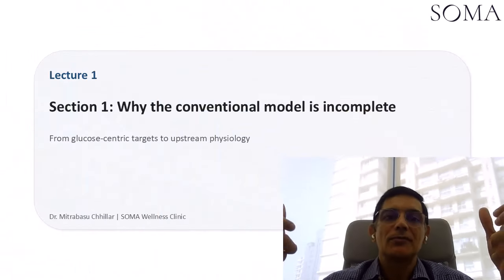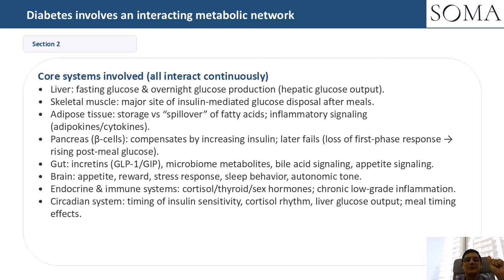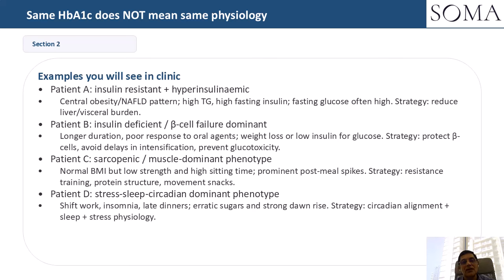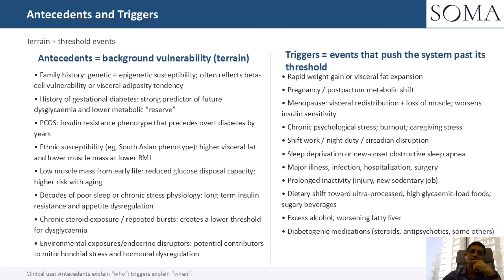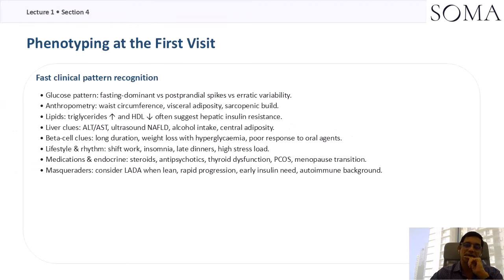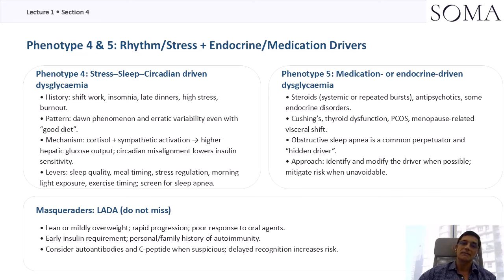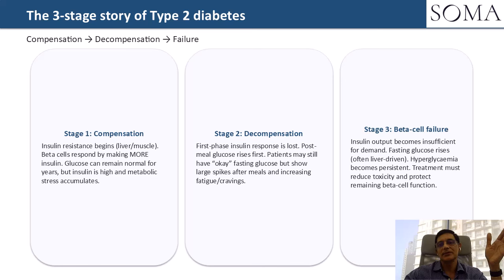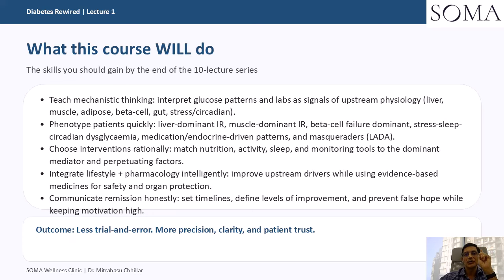Everything You Know About Diabetes Is Incomplete | A Functional Medicine Reframe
Diabetes Rewired: A Functional Medicine Approach to Reversal and Prevention
Lecture 1 | Why Diabetes Is Not a Disease of Blood Sugar

Diabetes is not what you were taught in medical school.

It is not merely a disease of elevated glucose.
It is not simply insulin resistance.
And it is certainly not a lifelong, progressively worsening condition that can only be “managed.”

In this opening lecture of Diabetes Rewired, Dr. Mitra Basu Chhillar challenges the conventional diabetes narrative and reframes dysglycaemia as a *systems-level metabolic failure* driven by upstream biological, environmental, and lifestyle forces.

This lecture lays the intellectual foundation for everything that follows.

You will understand:
•⁠  ⁠Why glucose is a late marker, not the root cause
•⁠  ⁠Why HbA1c-focused care misses the real pathology
•⁠  ⁠How modern diabetes emerges from mismatches between biology and environment
•⁠  ⁠Why different patients with the same HbA1c are metabolically very different
•⁠  ⁠What “reversal” truly means — and what it does not mean

If you have ever felt that:
– Guidelines don’t fully explain what you see in clinic
– Patients improve briefly but relapse despite “good control”
– You are treating numbers rather than biology

This lecture will resonate deeply.

But this is only the beginning.

In the *full 10-lecture masterclass, you will go far beyond theory and into **clinical application*, including:
•⁠  ⁠Insulin resistance and beta-cell dysfunction at a cellular level
•⁠  ⁠NAFLD, visceral fat, muscle, mitochondria, and hormonal drivers
•⁠  ⁠Nutrition strategies matched to metabolic phenotypes
•⁠  ⁠Exercise as medicine — mechanistically, not generically
•⁠  ⁠Medication mapping to pathways (and how to deprescribe safely)
•⁠  ⁠Remission biology, durability, and relapse prevention
•⁠  ⁠Practical frameworks you can use immediately in clinic

This course is designed for:
•⁠  ⁠Medical doctors
•⁠  ⁠Integrative and functional medicine practitioners
•⁠  ⁠Clinicians managing diabetes beyond protocol-driven care

If this first lecture shifts how you think, the full course will change how you practice.